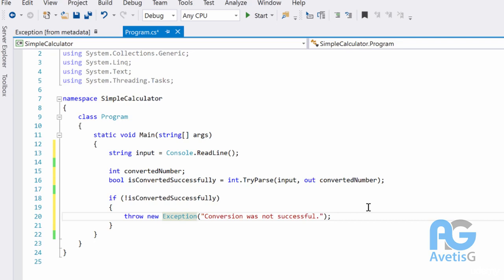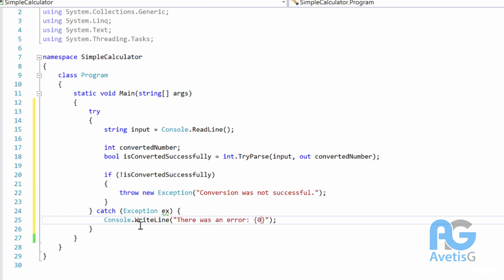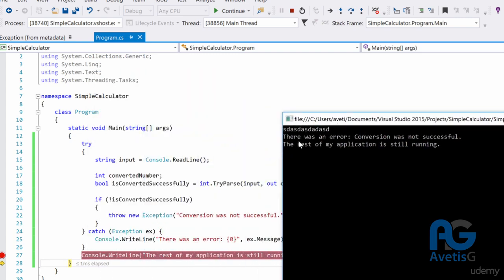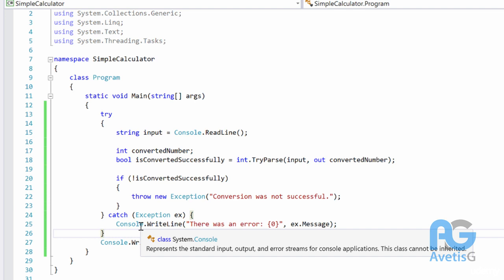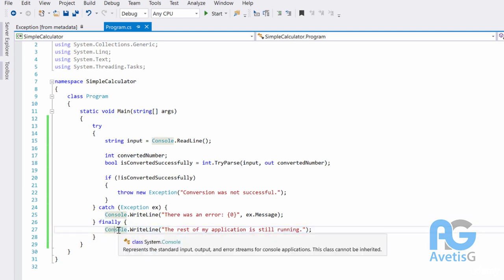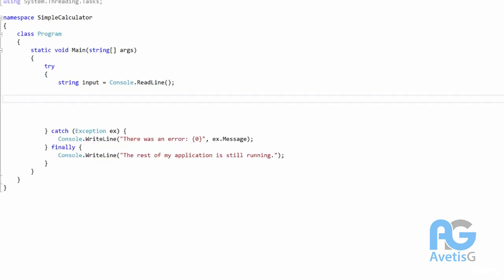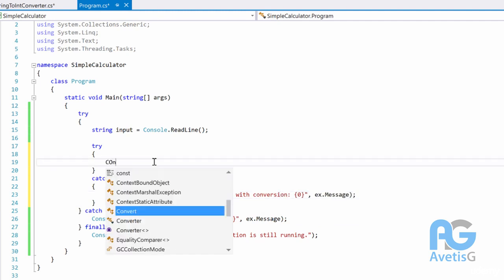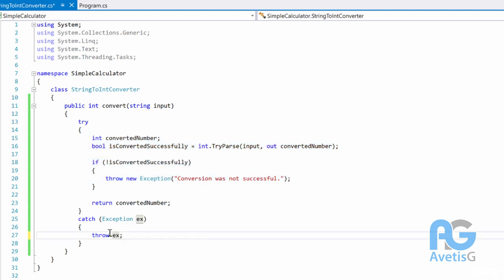14 Try Catch Finally